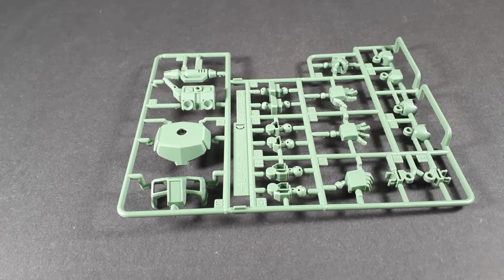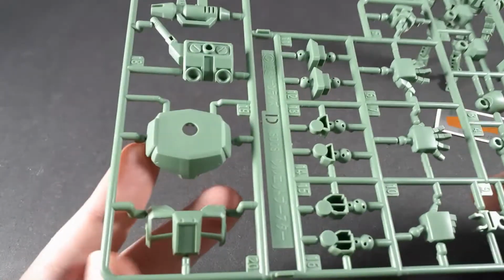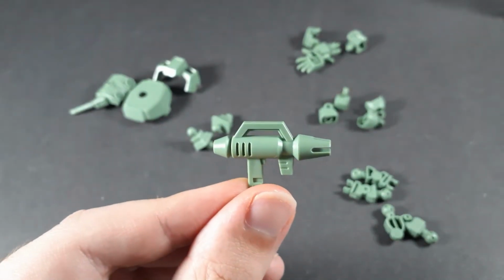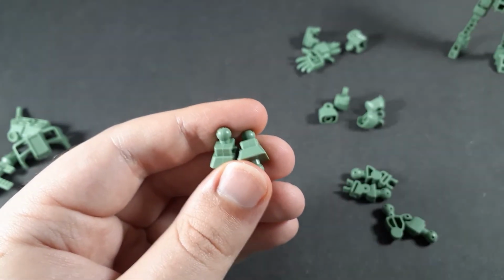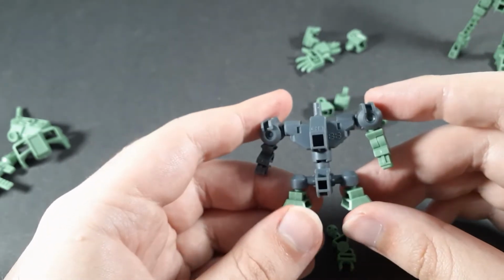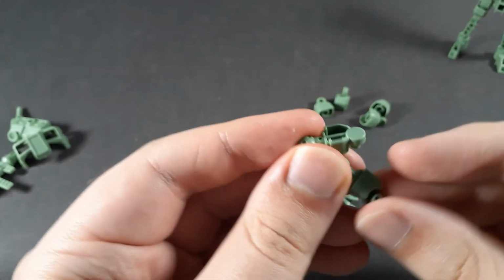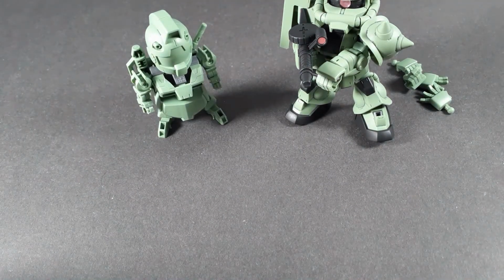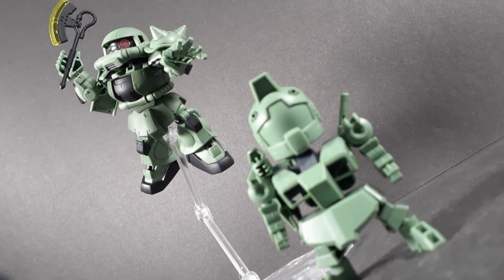SDCS Silhouette Booster (Green) Review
Today we're taking a look at the SDCS Booster 1, Let's see how it boosts SDCS.

Intro 00:00
Opening 00:19
What's in the Box 00:43
Accessories in more Detail 02:10
Examples 06:13
Scale 07:05
Final thoughts 07:15
Outro 08:30